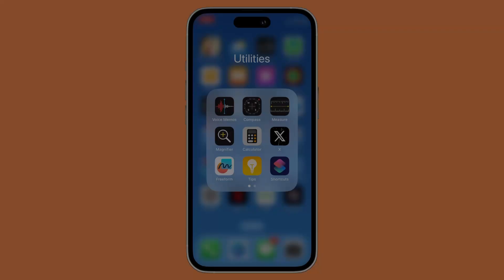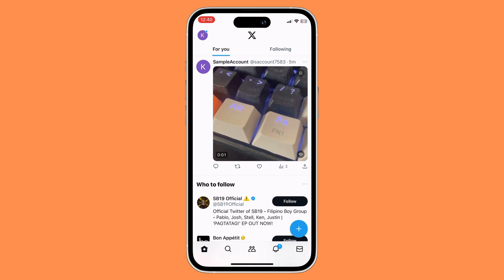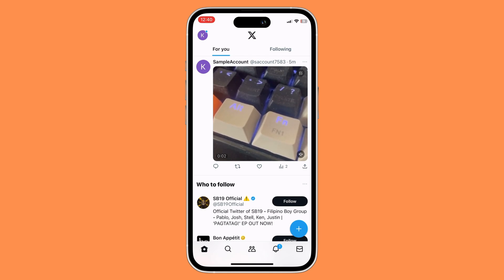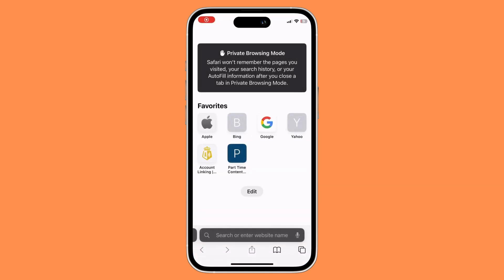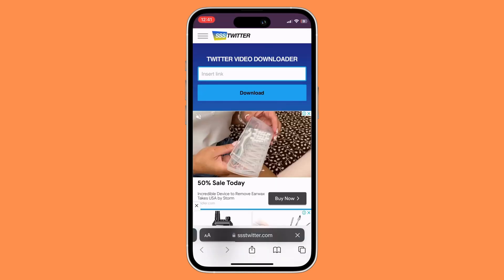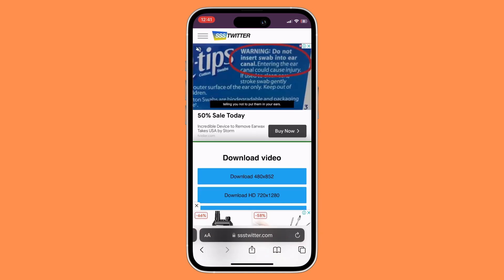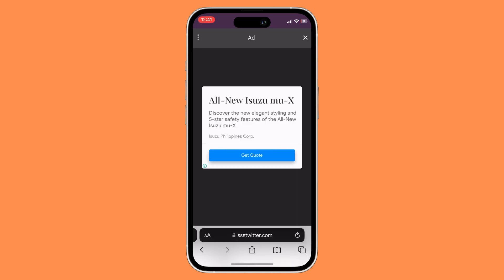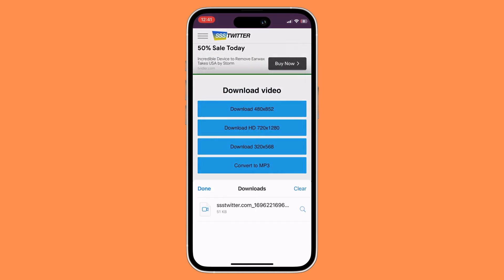How To Download Videos On The x App.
In this short video, you will learn How to download videos on the x app